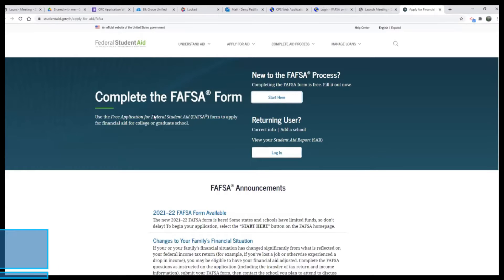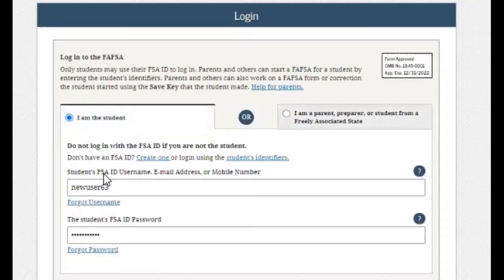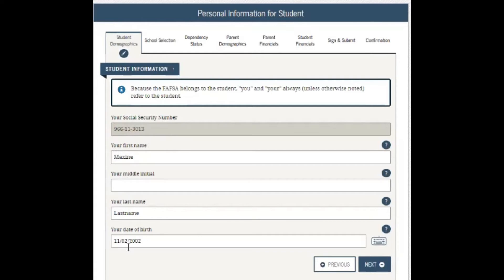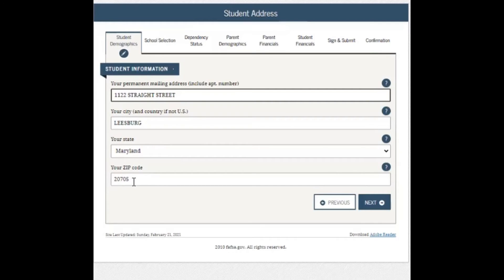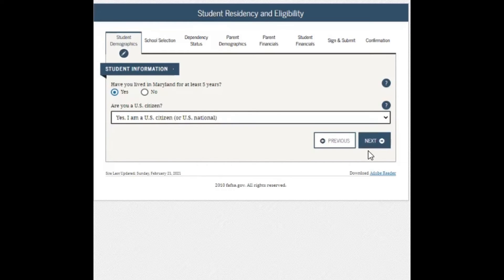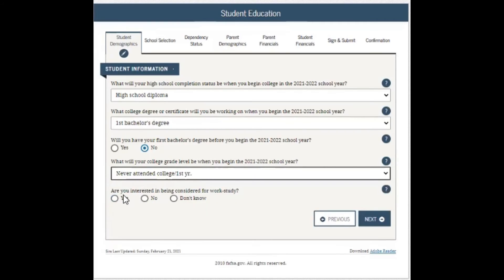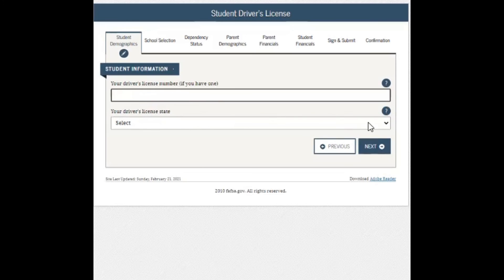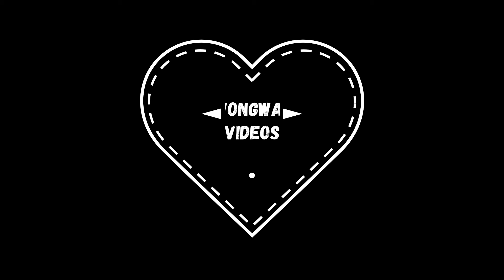FAFSA Section 1 Student Demographics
Deisey Pedilla is a counselor at Valley High School.  She gives a step by step process of completing the FAFSA.